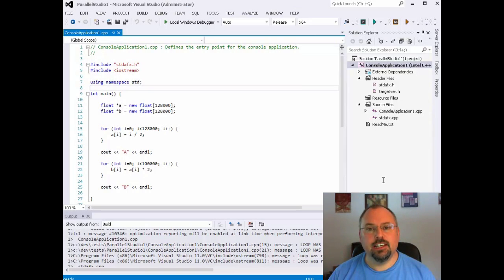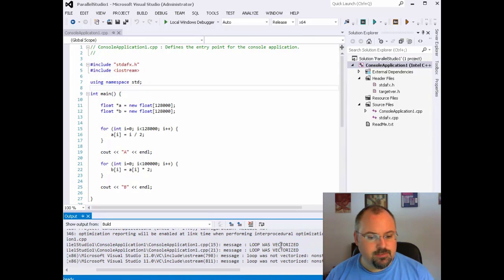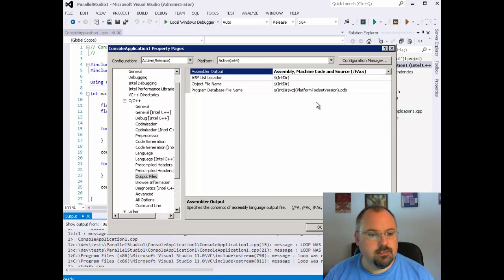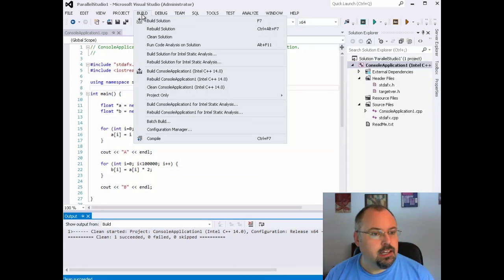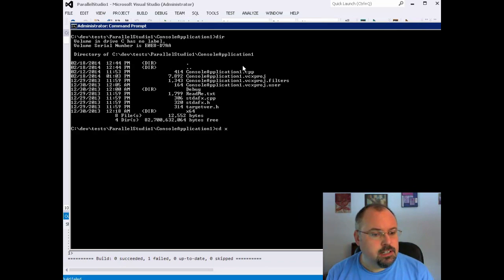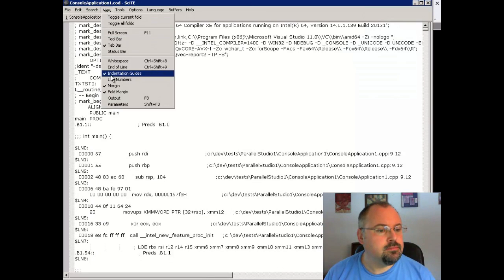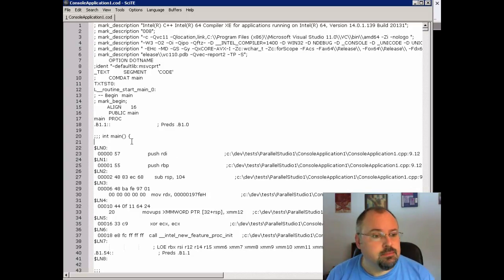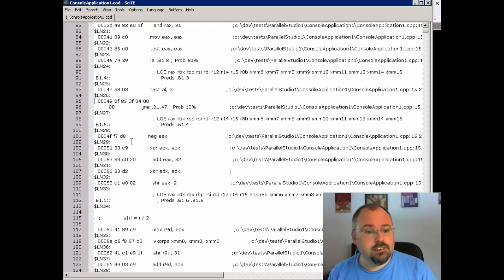Configuring Intel C++ Compiler to generate Assembly Code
When writing parallel code, it's often useful to look at the generated assembly code to help you determine if the code is optimal. In this video, Jeff Cogswell shows you how to set up the Intel compiler to create a file with the assembly code in it.